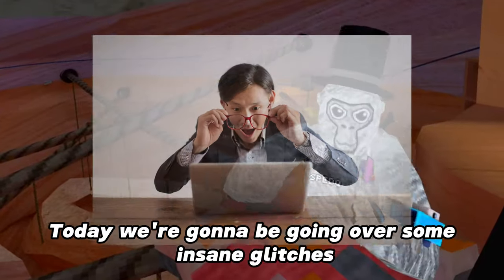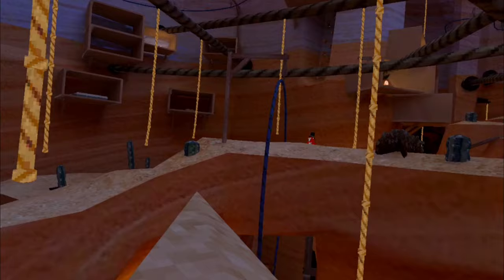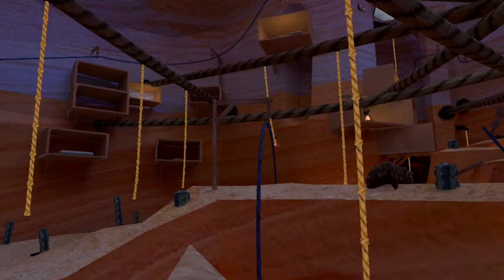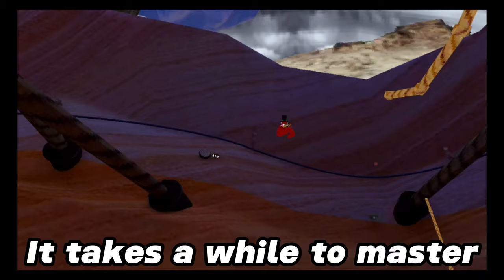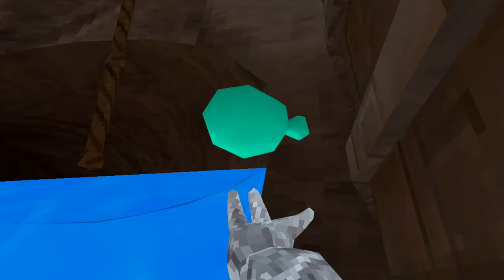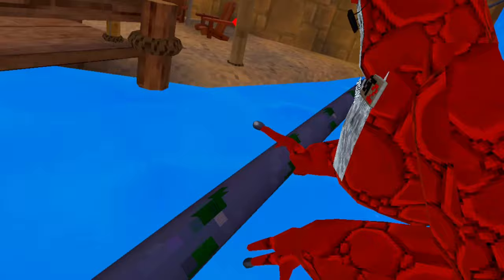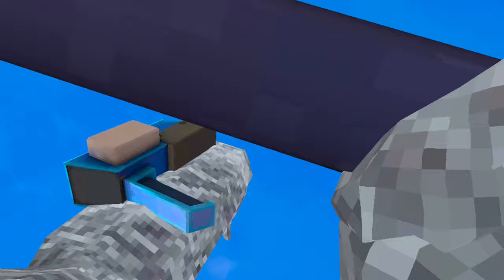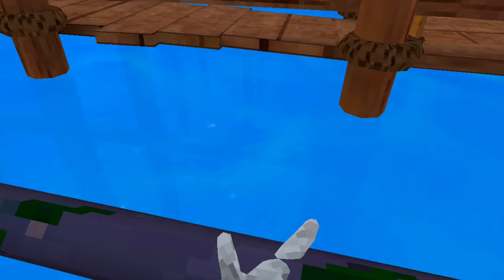ALL New Game-Breaking Glitches in Gorilla Tag!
Master Gorilla Tag with These Insane Glitches

Today we Discover some Game-Breaking Glitches including, becoming a Roomba, how to get out of canyons, and how to fly out of beach map.